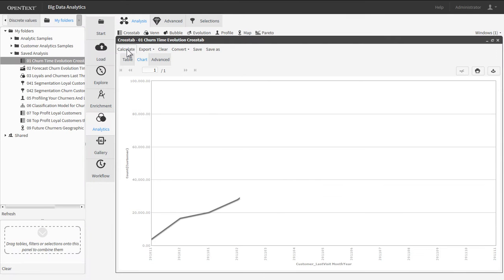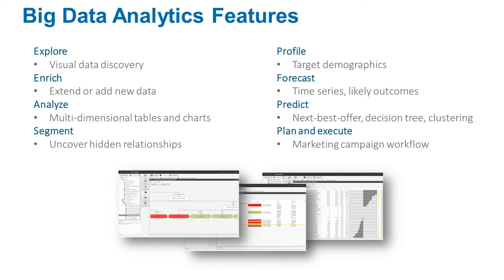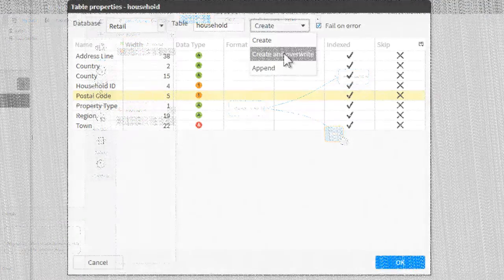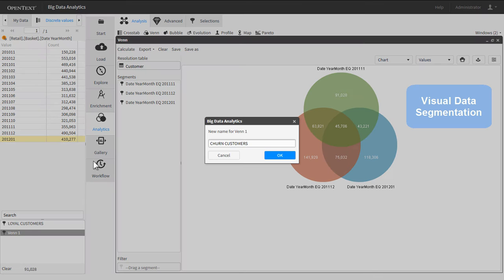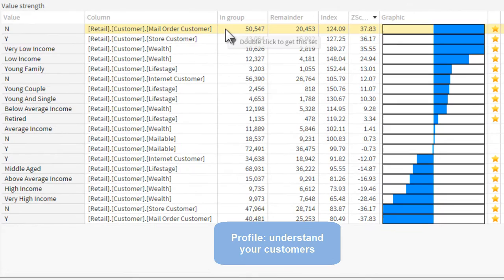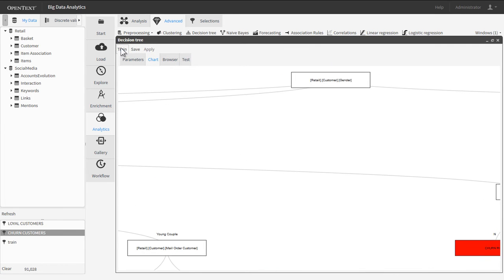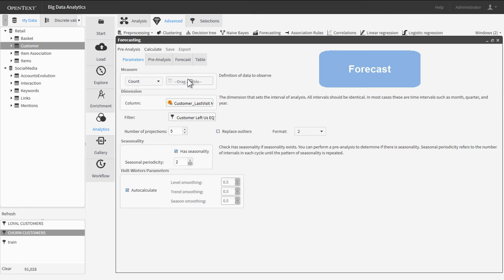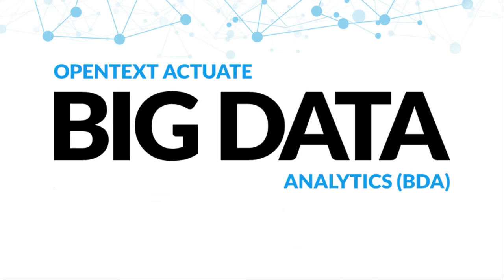Introducing: Big Data Analytics 5.2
Welcome to the Big Data Analytics 5.2 release. This all-in-one advanced analytics software appliance designed for business analysts, offers a new integrated data loading module and connectors to more data sources, along with a REST API that enables developers to embed content in web and mobile applications.